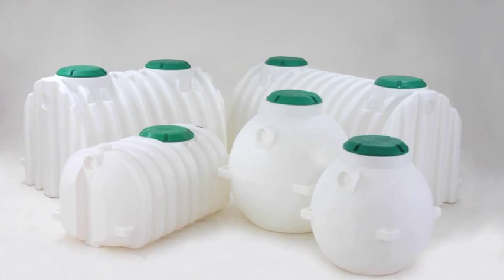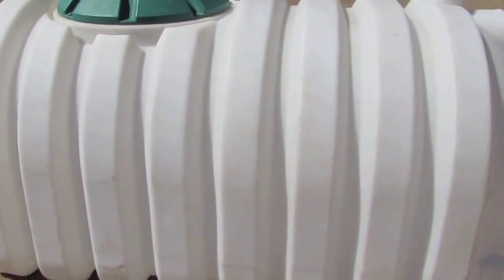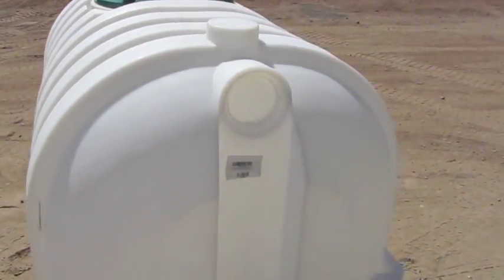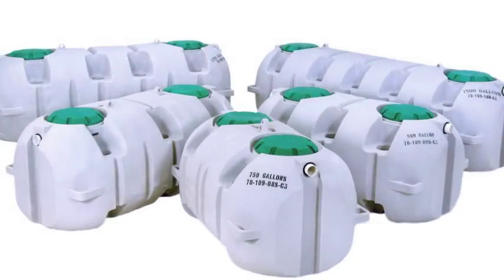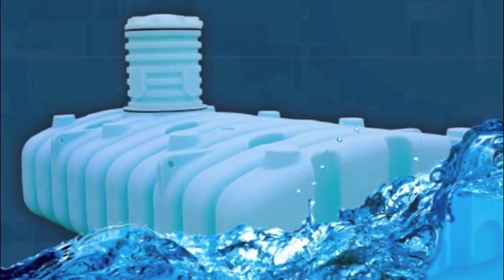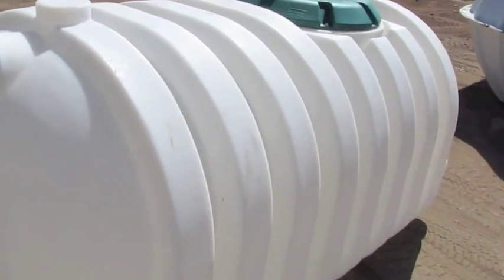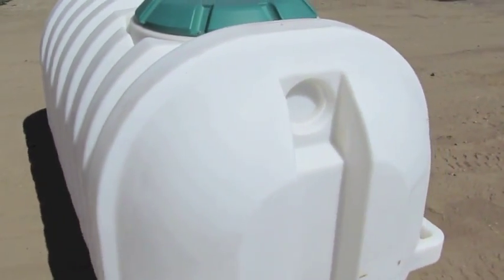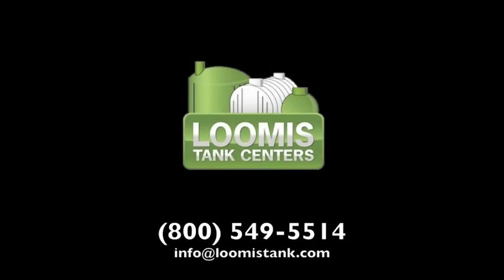Below Ground Cisterns - General Information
"Below ground cisterns are a popular way to store water. Because above ground tanks can be unsightly, many people opt to excavate and bury their water storage. Poly below ground cisterns are cost effective and low maintenance, and can be used for drinking water, emergency storage, rainwater or greywater. We carry three different types of poly cisterns. You see here a standard ribbed model that has a reinforced design and a single compartment. Ribbed sizes range form 325 to 1700 gallons. We also carry a heavy duty low-profile model, 575 to 1700 gallons, and a super low-profile "Aquifer" that ranges from 1000 to 2500 gallons. These tanks are lightweight and easy to install and can take up to 3 feet of coverage. A variety of accessories are available, including fittings and manhole extensions. All of our below ground cisterns are FDA rated for potable water.